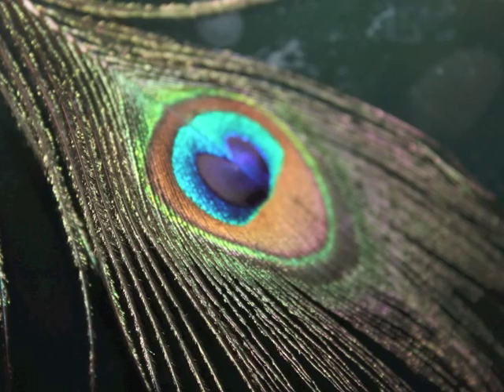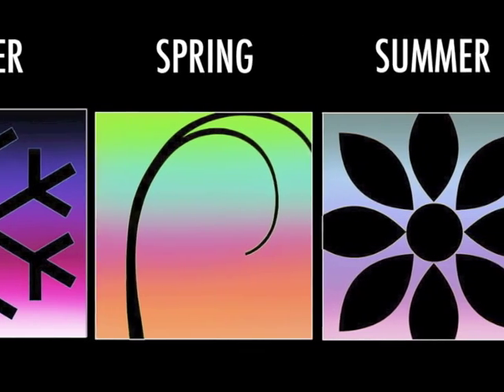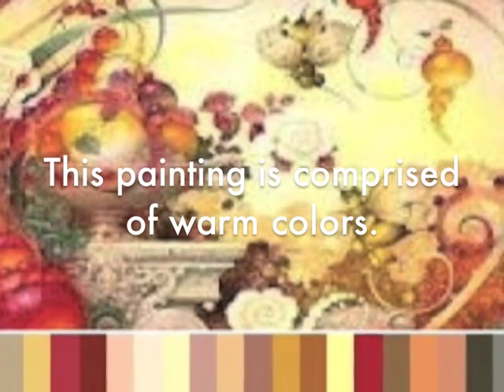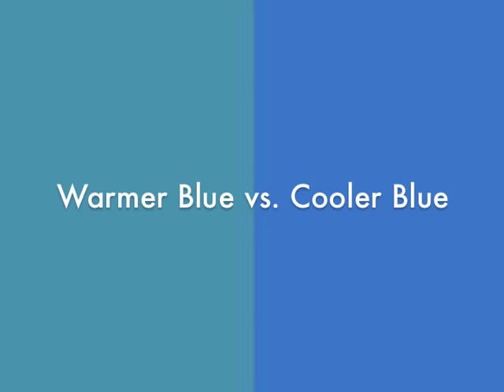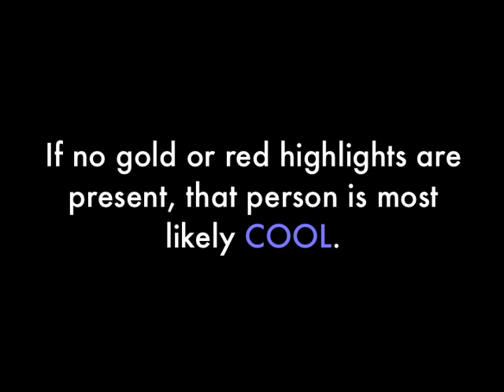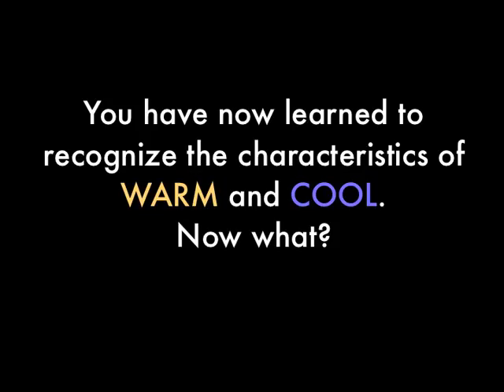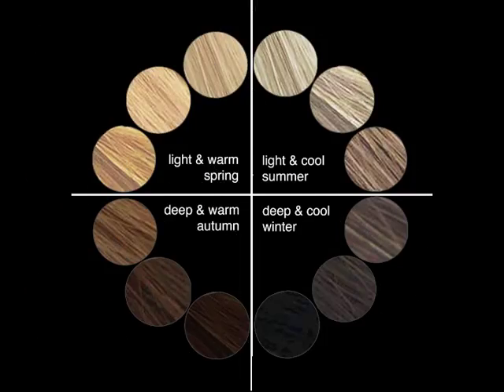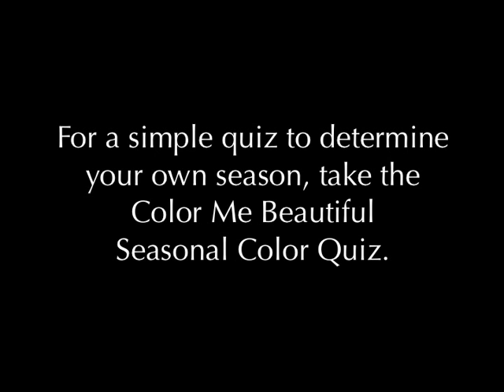Color 101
Learn the basics of the Color Me Beautiful system. From warm - cool, to the Four Seasons, this video teaches the principles of color for all seasons.